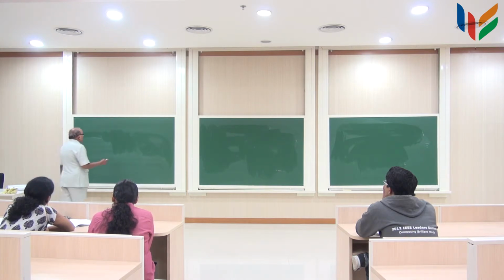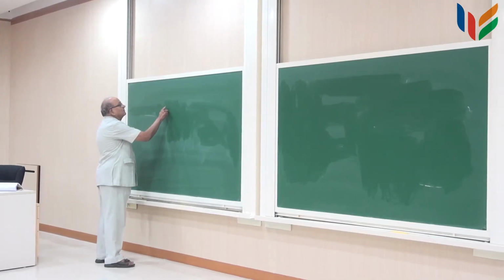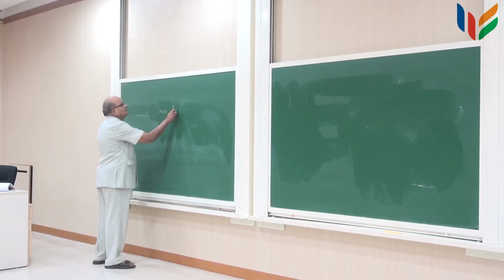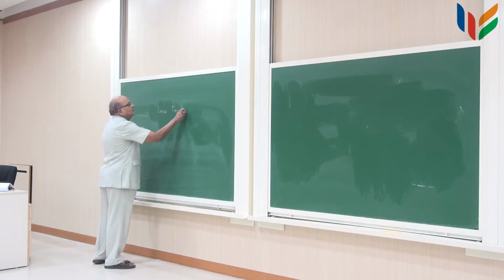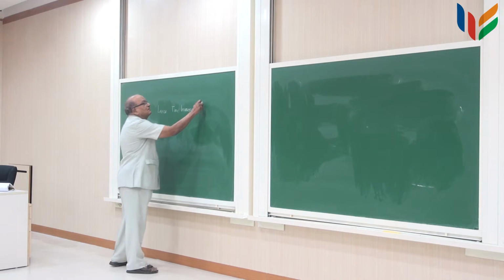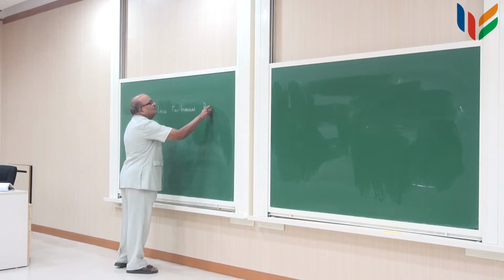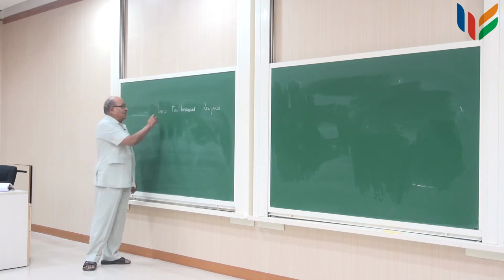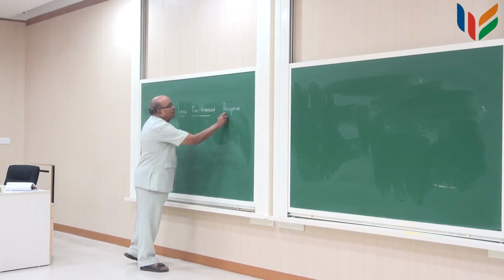EE203_Prof_Sharma_Lecture_25_Ep_03_Mahindra_École_Centrale